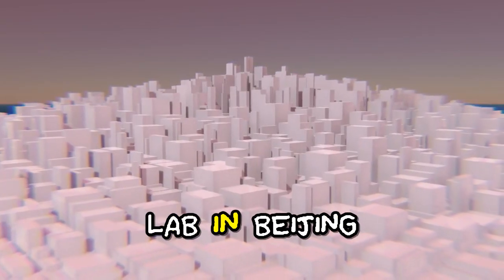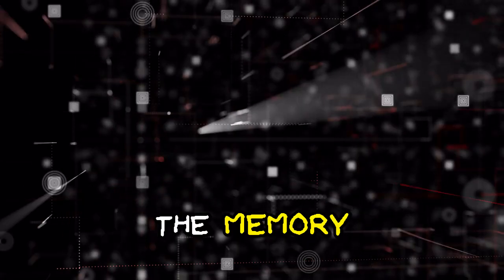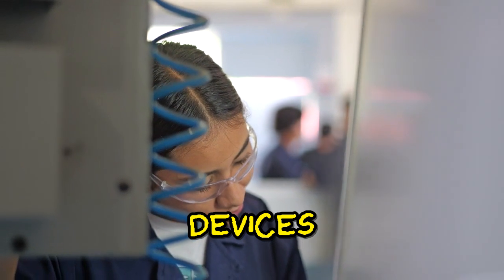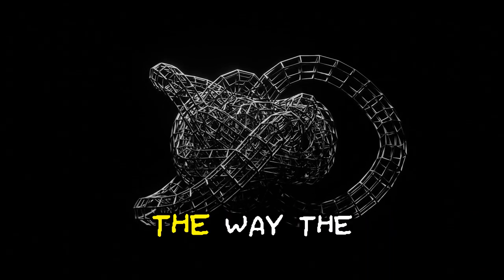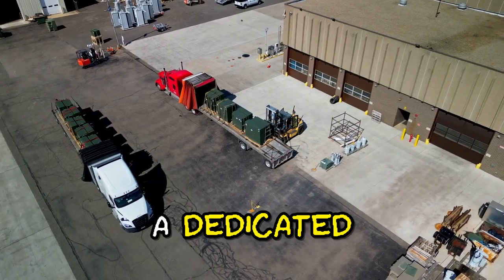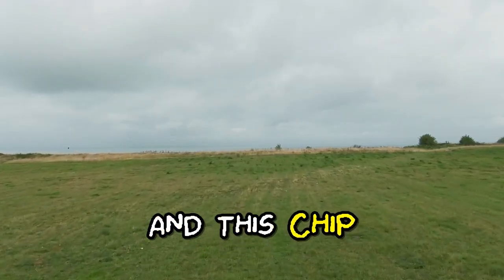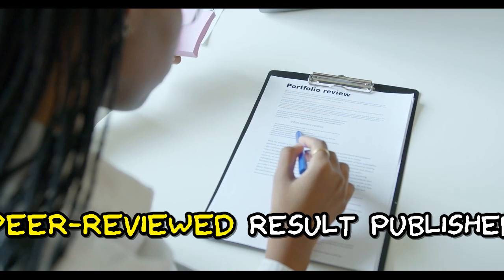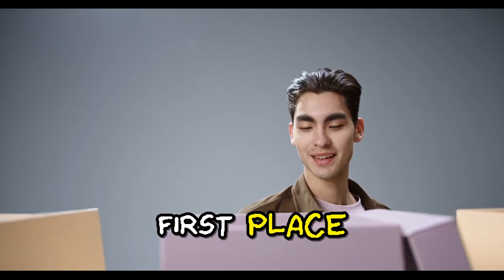China's New Chip Just Beat Nvidia by 478x — And It Thinks Like a Brain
A joint team from Peking University and the Chinese Academy of Sciences has built a neuromorphic chip that reconstructs complex brain surfaces up to 478 times faster than Nvidia's A100 GPU.

This video breaks down how the chip works, why a supposed hardware flaw called conductance drift became its secret weapon, what it means for Alzheimer's diagnosis and brain-computer interfaces, and why the comparison to Nvidia is more complicated than the headline suggests.

A clear, grounded look at neuromorphic computing, memristors, digital brain twins, and China's push into post-GPU chip architecture.